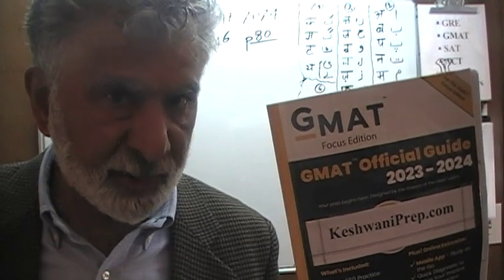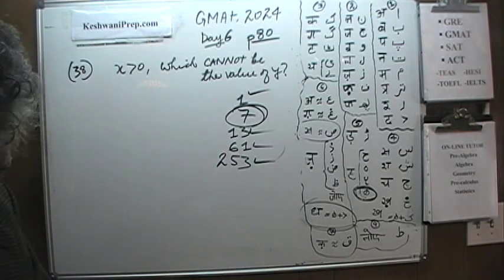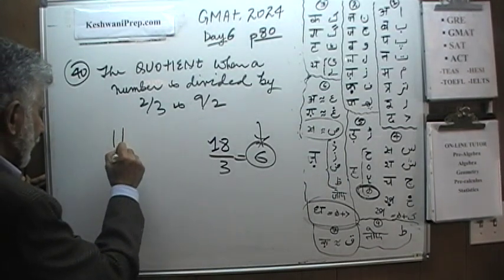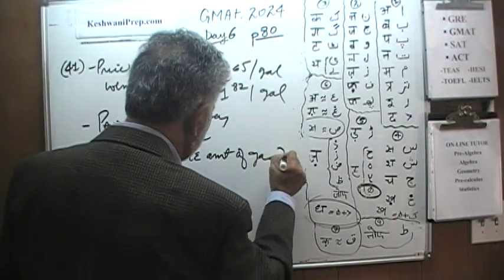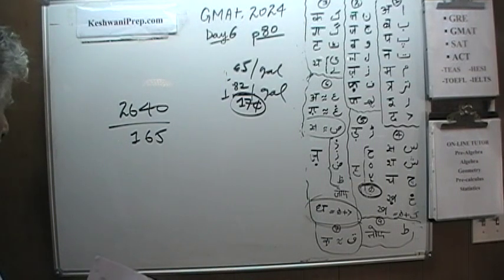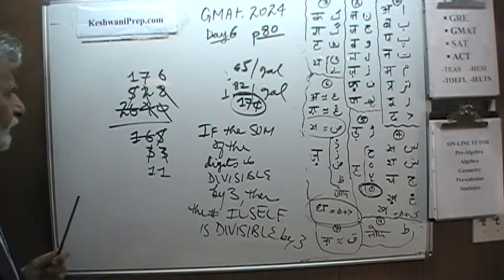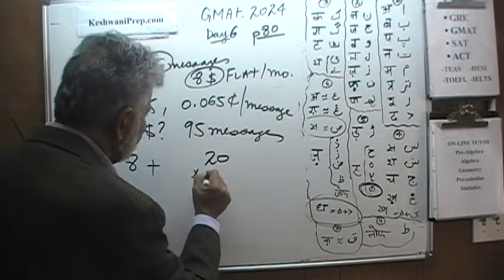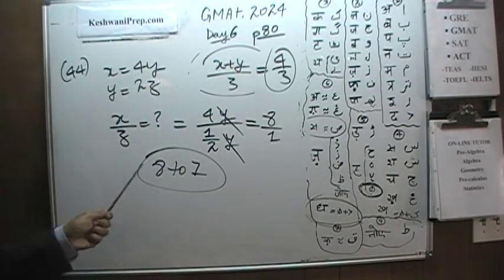6- GMAT 2024 - p80 - Online Math Tutor - KeshwaniPrep.com